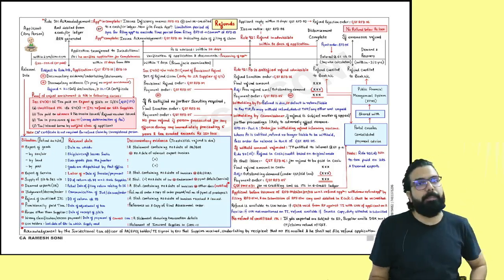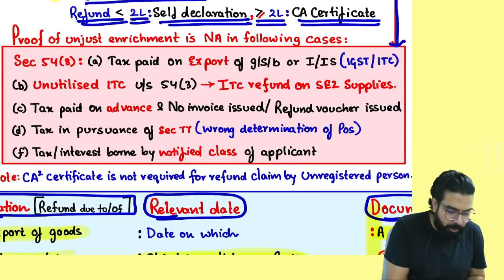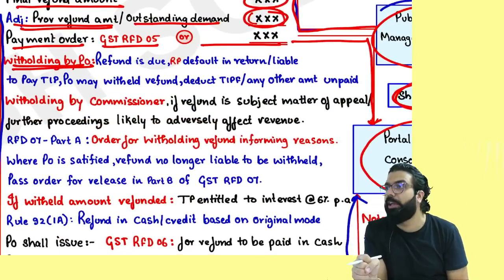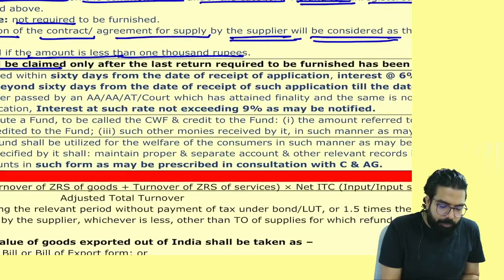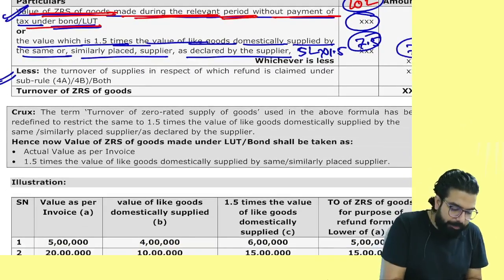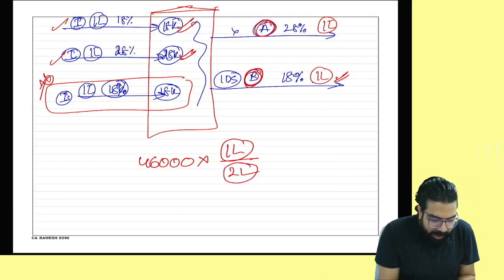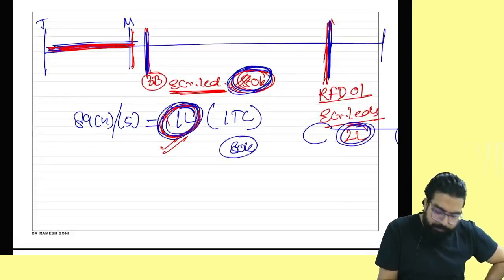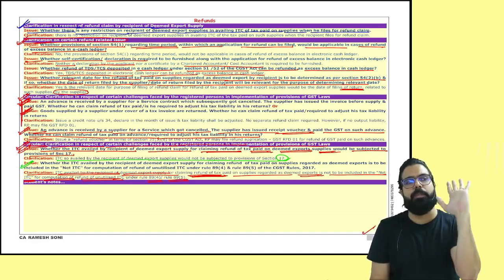30 Chart 64 & 67 Refunds Under GST Including Circulars detailed revision| IDT Revision Nov24